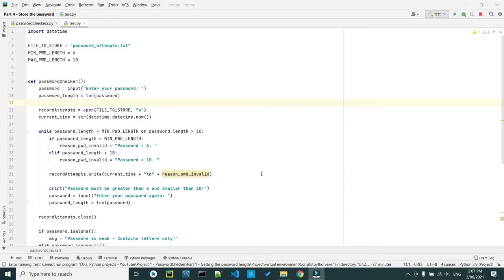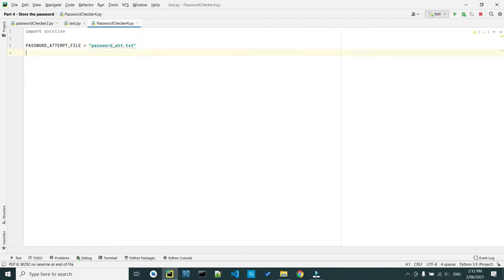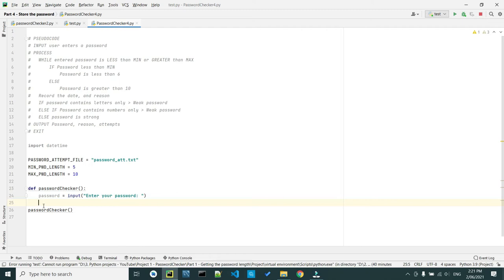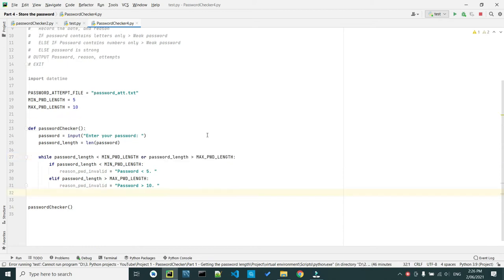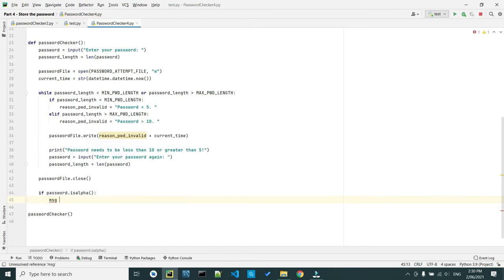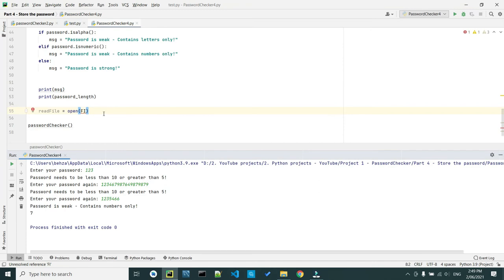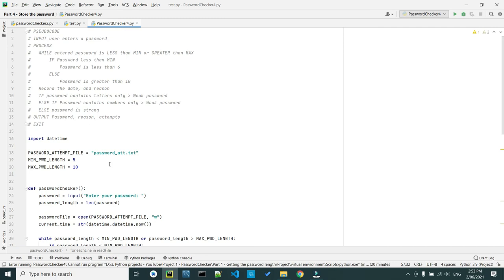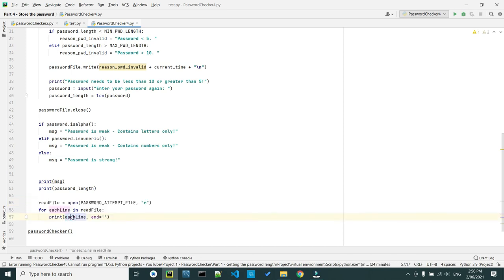Learn Python in a simple way for beginners | With example | 2021 | Part 6 - Record & read a file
In this video, we will record into a file and read the file's content using Python in pyCharm. We are going to record the user password attempt and giving a summary to them.

In these videos, series we will learn Python with examples in a simple way for beginners who have no prior knowledge of Python programming.

We also will learn how to:
- Write our code in pseudocode,
- How to interpreter the documents into codes,
- How to add update our current version